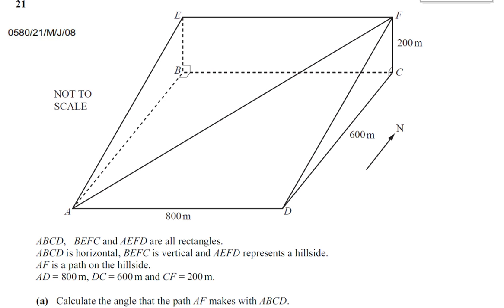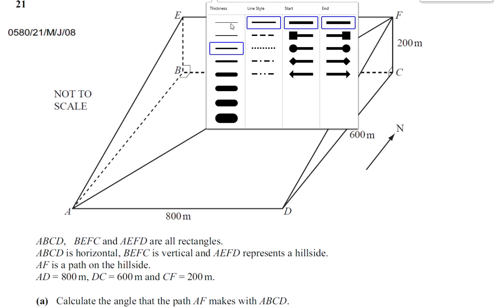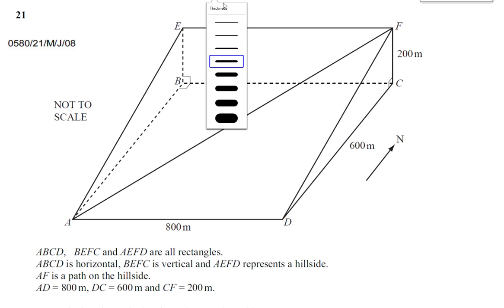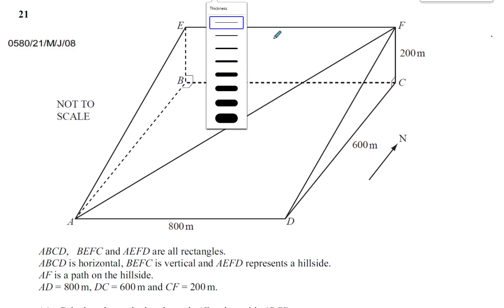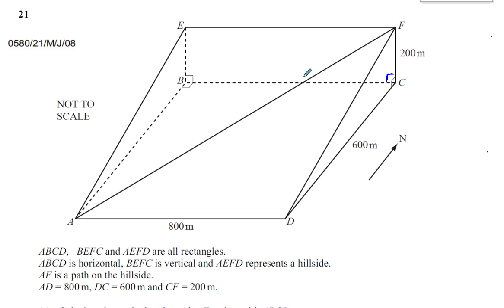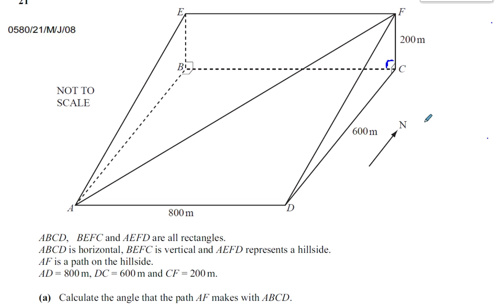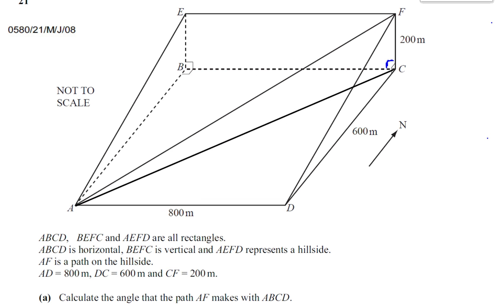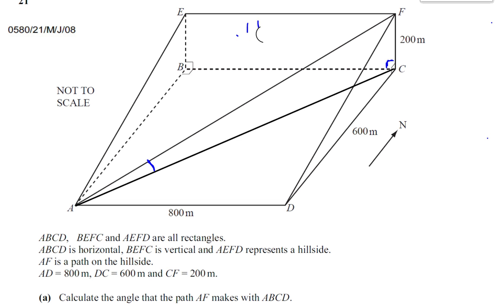0580 22 M J 08 Q 21 a 3D Trigonometry Angle between Lines and Planes